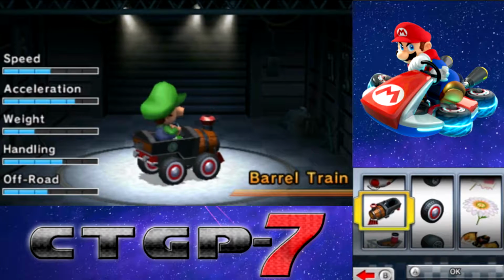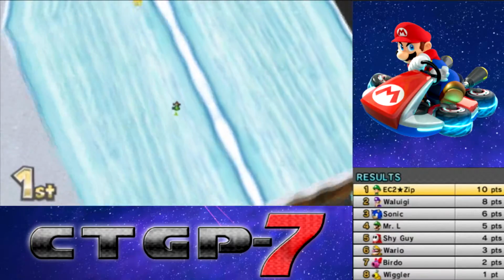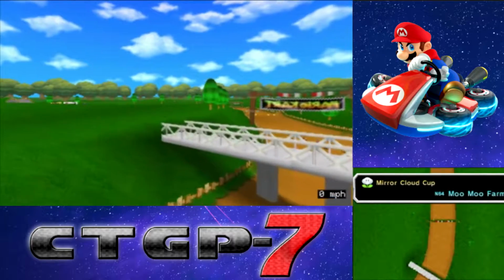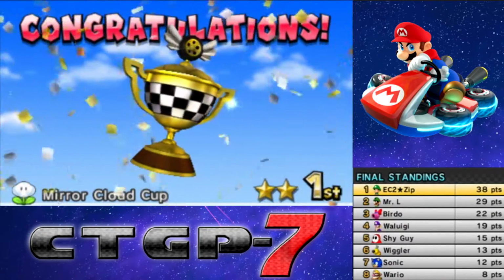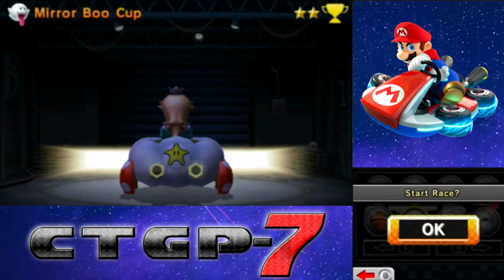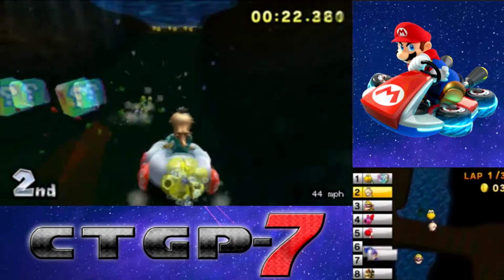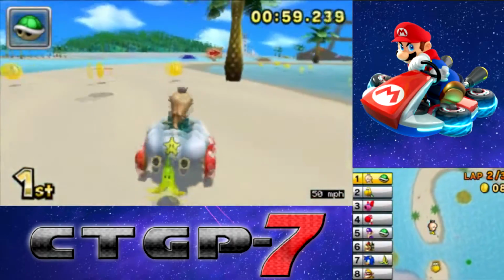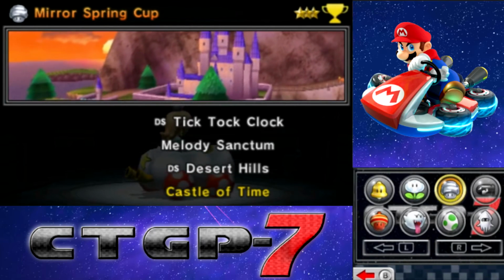Let's Play Mario Kart 7 Custom Tracks - Cloud & Boo Cups (Mirror)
Looks like I should start recording earlier...